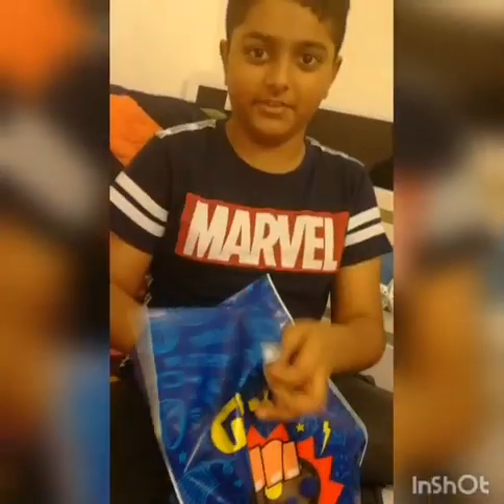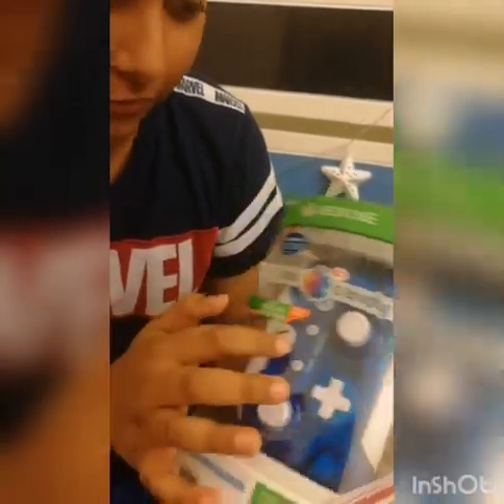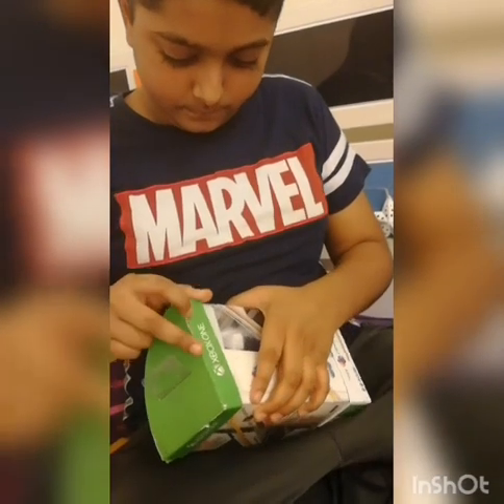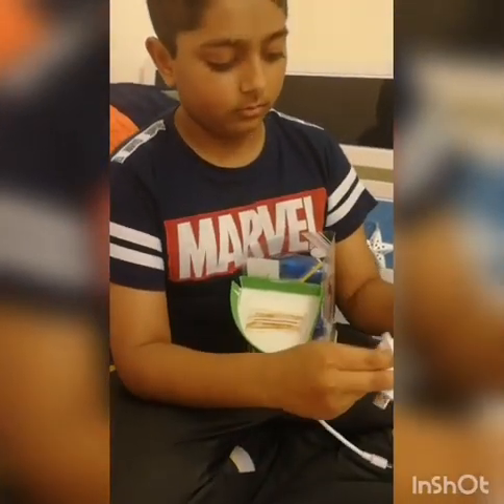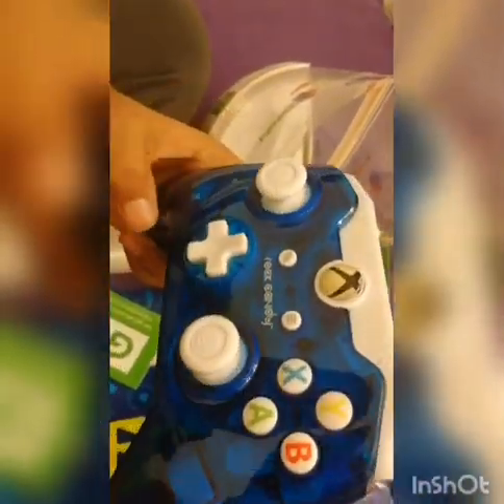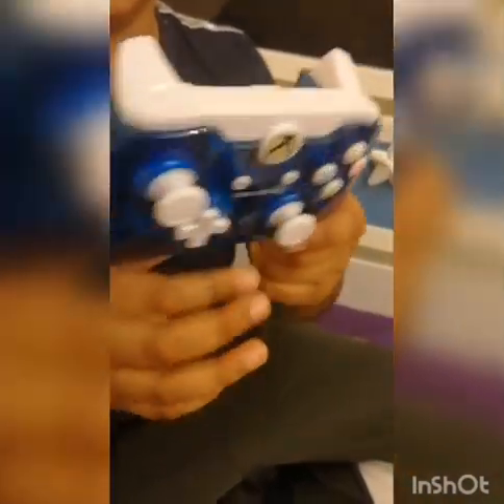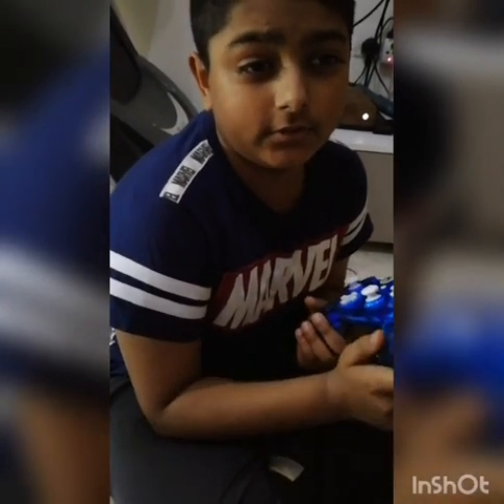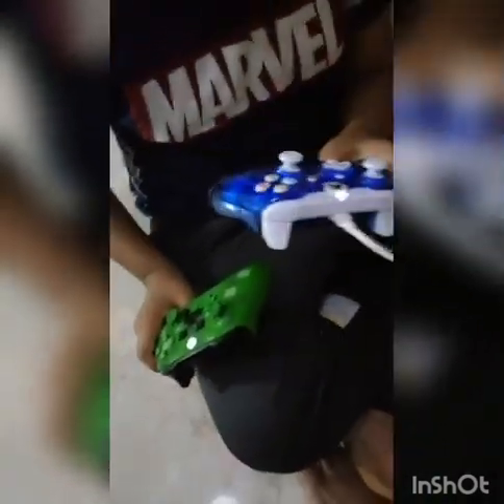Got a new Xbox One S remote during the Quarantine Days